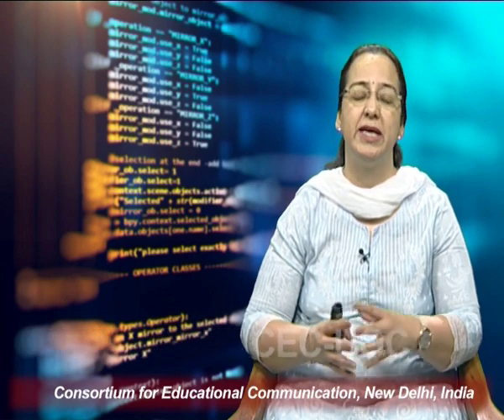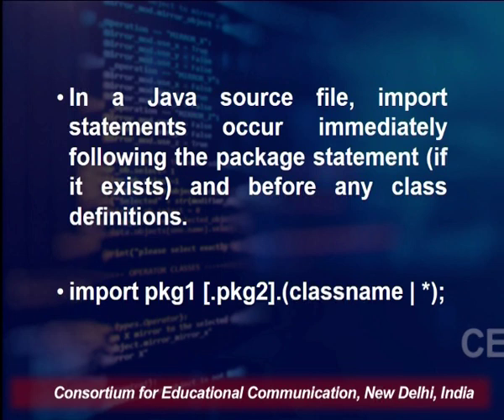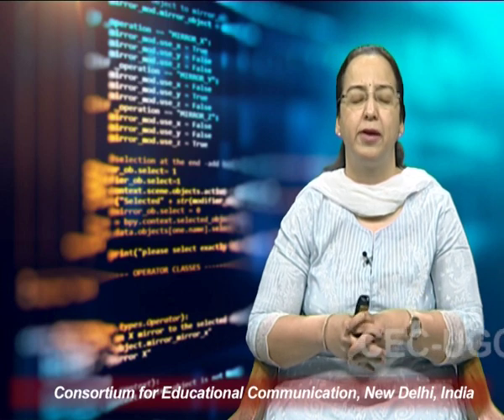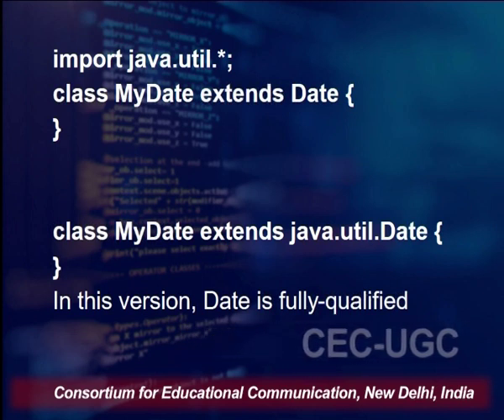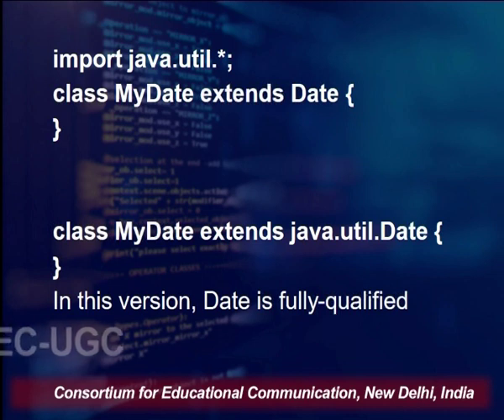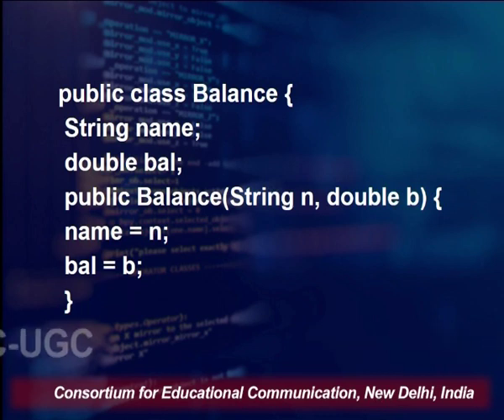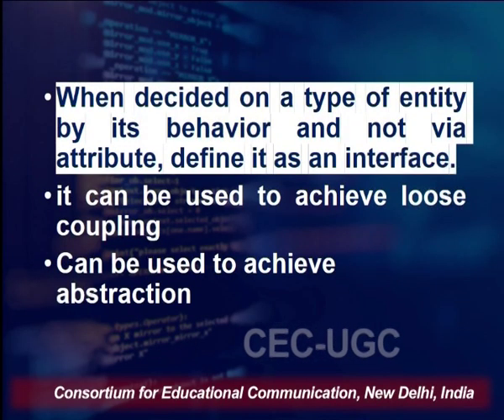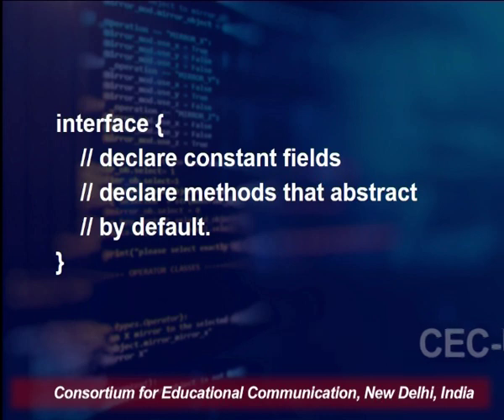Packages in Java - IV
This Lecture talks about Packages in Java - IV.